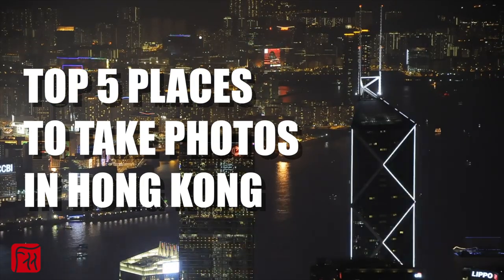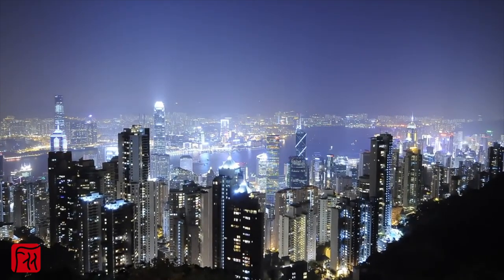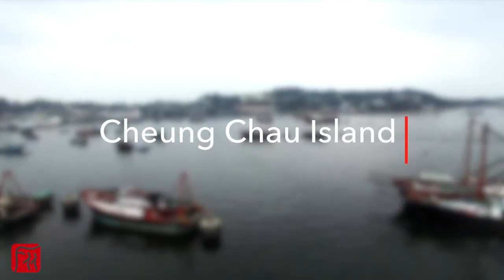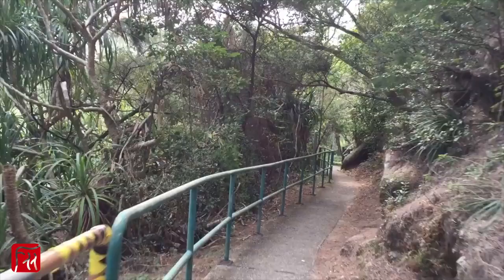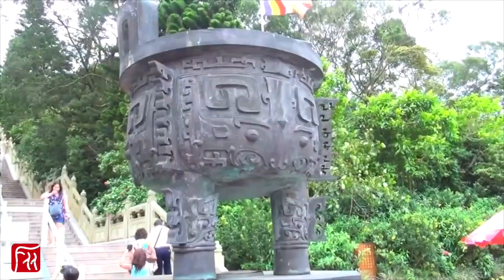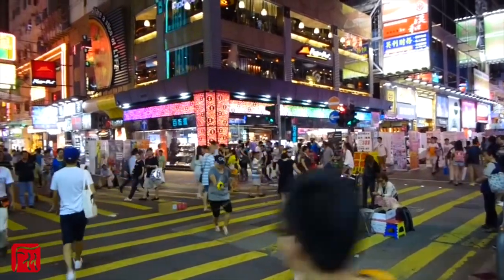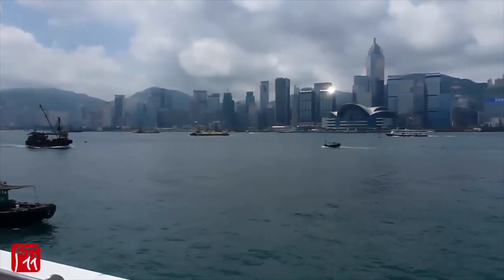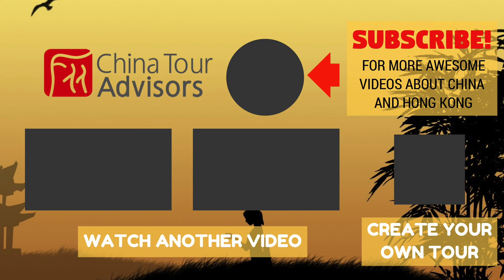Top 5 Places to Take Photos in Hong Kong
Want to visit Hong Kong? Get a quote for your own customized tour
China Tour Advisors is an award winning China travel agency providing a variety of China tours including private, family or group tours and travel packages.